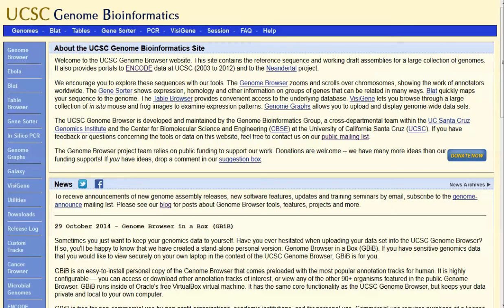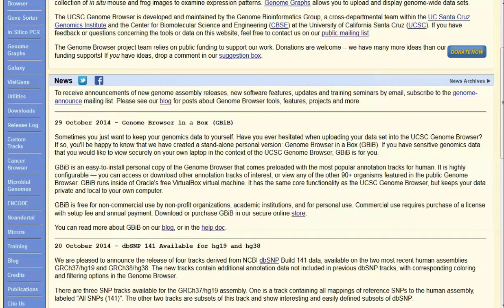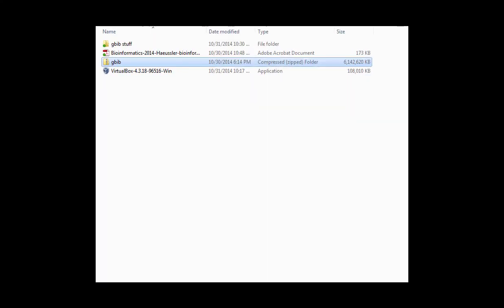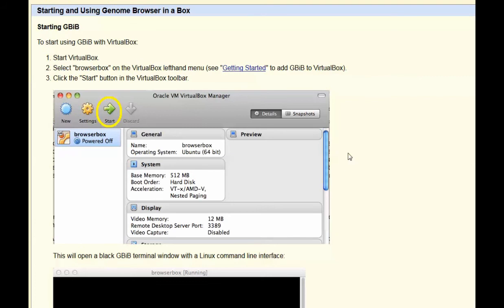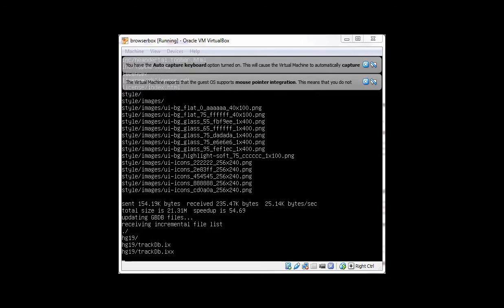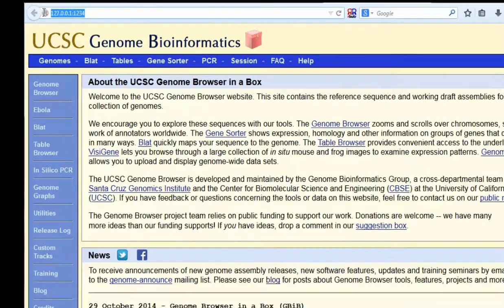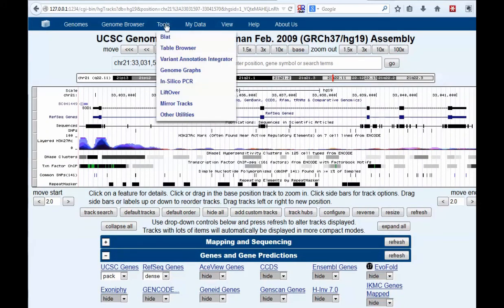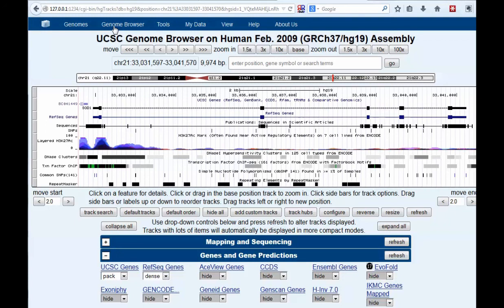Genome Browser In A Box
Create your own personal installation of the UCSC Genome Browser on your computer with the Genome Browser in a Box (GBIB). For data that is subject to privacy regulations, or enormous file sets with uploading issues, having a local browser may be a great option.